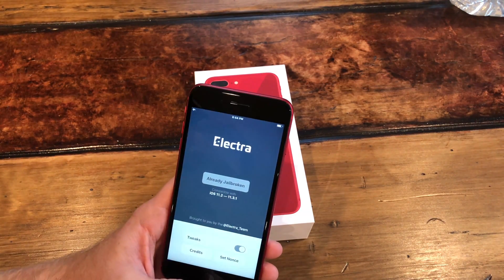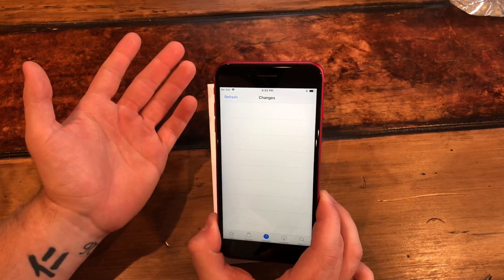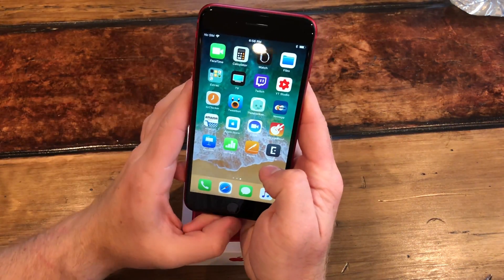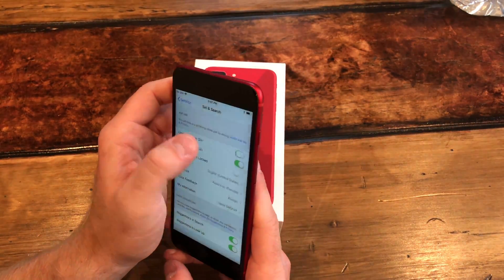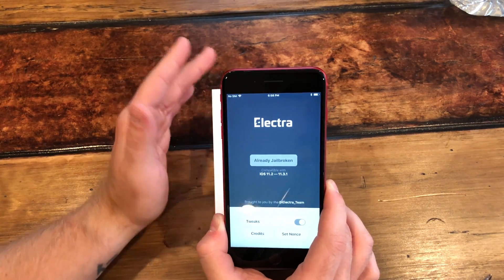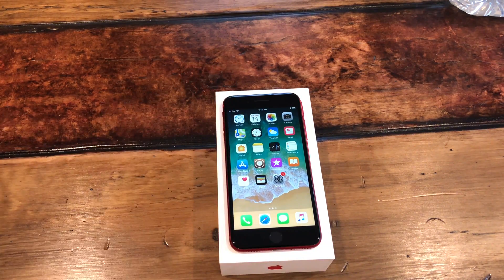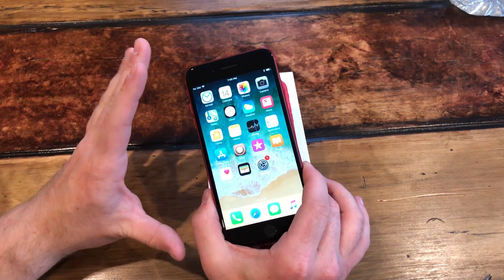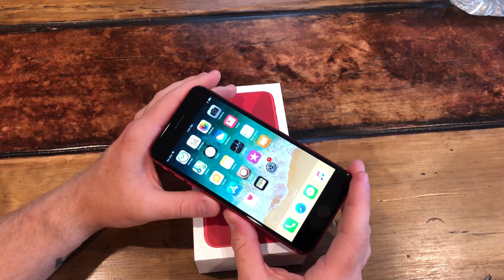Jailbreaking iOS 11.3.1 with Electra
While I did not have great luck on my iPhone X with iOS 11.4 beta 3, I did have success on my iPhone 8 Plus! Here's what I did:
1. Go to ignition.fun and download the latest Multipath exploit (MPTCP)
2.Tap on the newly installed app, it will say untrusted developer
3. Navigate to settings - general - device management/profiles and accept the certificate.
4. Turn off Siri, all toggles and put device in airplane mode
5. Reboot device
6. Once your back on, run Electra!

At this point if it doesn't work just restart your phone and try again, It took me 4-5 times. Sometimes more, sometimes on the first try. Just be patient! After that enjoy Cydia and your jailbreak.

Remember if you have to reboot your phone to open electra and hit jailbreak again to reenable your tweaks as the is Semi-Untethered.